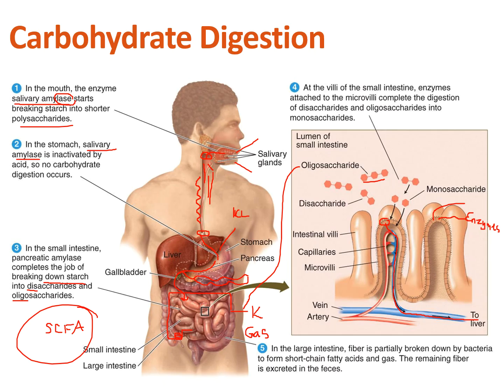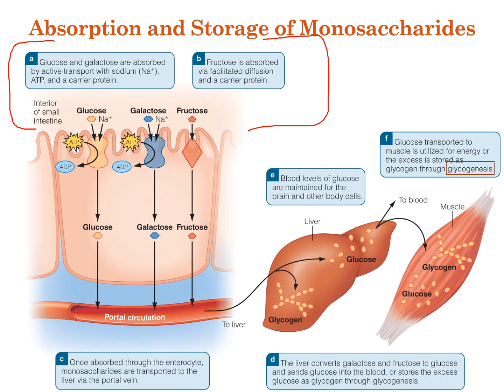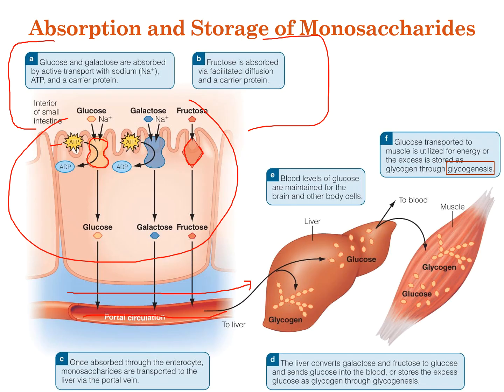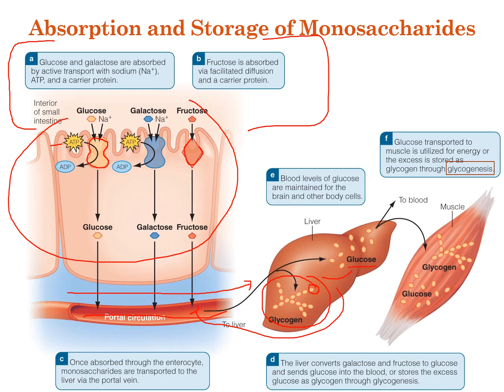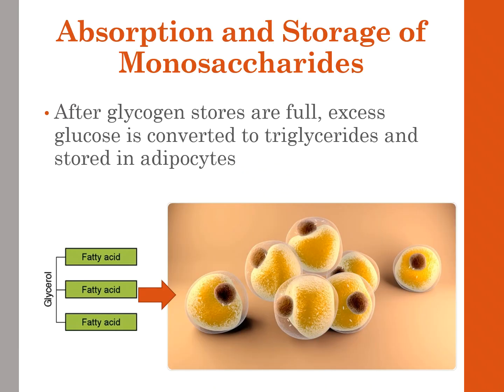Carbohydrates: Digestion and Absorption